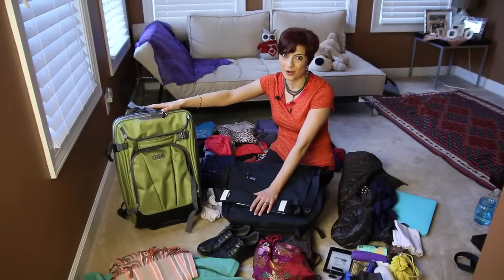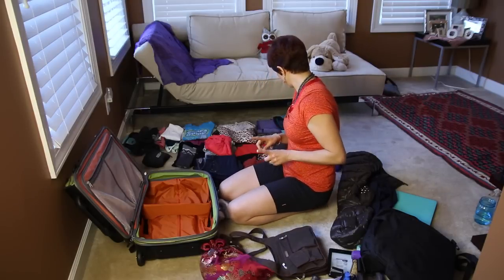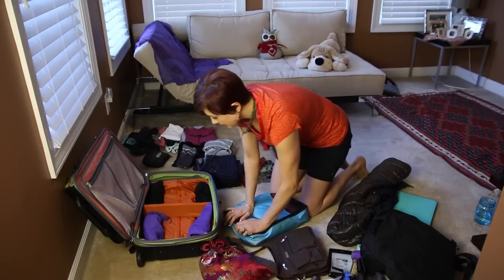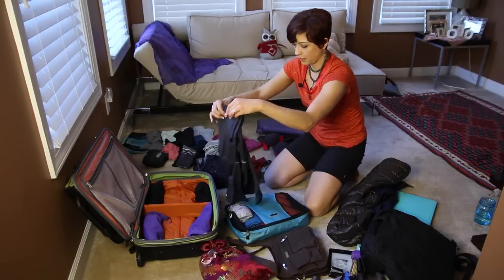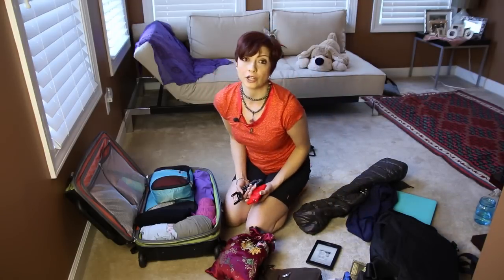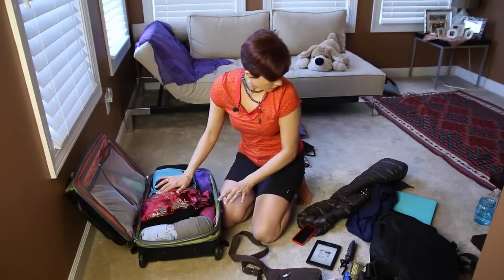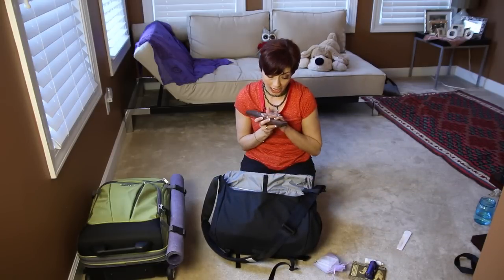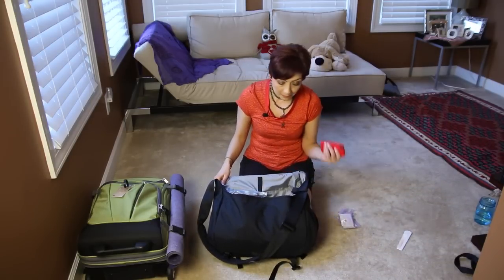How to Pack Light for Women with a Rolling Suitcase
Welcome to my 2nd packing video for traveling to Japan for 3 weeks. I show you how to pack light as a woman and still look stylish and not check in any luggage when you are traveling for 3-4 weeks. I give you my best packing tips and secrets to look great and take all your essentials and still have plenty of room for souvenirs!

Here are the references made in the video - I LOVE these brands, I have chosen them for their great functionality, versatility & durability:

1. eBags TLS Mother Mini 21" Wheeled Duffel.
2. eBags packing cubes.
3. Patagonia Messenger laptop bag.
4. Patagonia stretchy travel pants.
5. Kathmandu warm fleece women top.
6. Ecco excellent, extremely comfortable walking leather shoes.
7. KEEN slip-on shoes.
8. UniQlo durable, affordable neutral color tops.
9. Express skinny jeans.
10. Be Present yoga pants.
11. Columbia women top.
12. Yoga clothes by Zella.
13. Mod Lusive cardigan.
14. Gorilla Pod tripod.
15. UniQlo rain jacket and hoodie jacket.
16. Baggallini for rain-proof, expandable purse and jewelry organizing bags.
17. PURE yoga mat.
18. Toss & Travel skincare.
19. doTERRA Essential oils.

Packing light and traveling like a pro is a skill that you can learn like any other, and I've had to learn this from years of traveling the world and from doing it wrong before getting it right. So in this video, I show you the following in a step-by-step process:

1. How to think about your packing and your travel needs.
2. How to set aside everything you need beforehand.
3. How to create your wardrobe in your mind first.
4. How to choose the best luggage and bags to best protect your stuff.
5. How to roll your clothes instead of folding them for maximum space usage.
6. How to organize all of your essentials in a clean and hygienic way.
7. How to take all of your makeup and toiletries without going overboard.
8. How to feel good and confident about not checking in luggage. Ever.

Grab the fear-crushing travel guide above complete with instructions on packing like a pro, traveling in style and visiting the world on a budget.